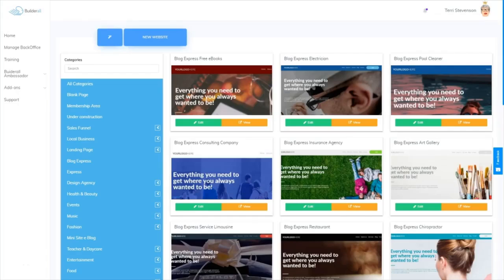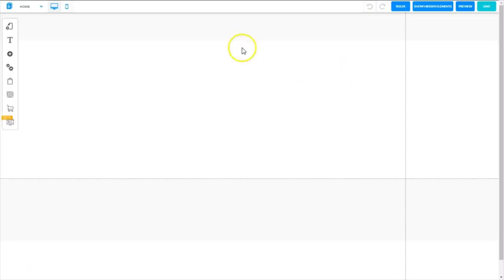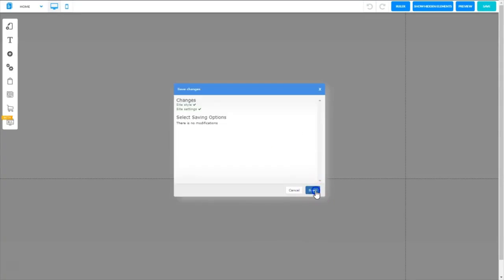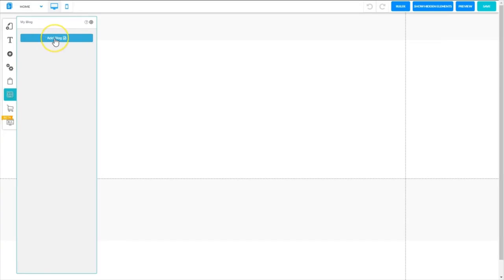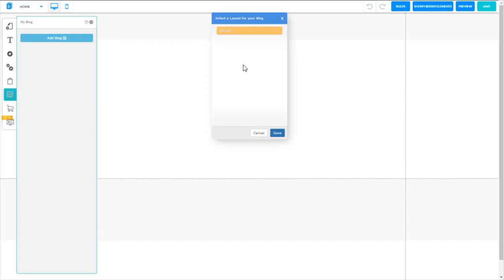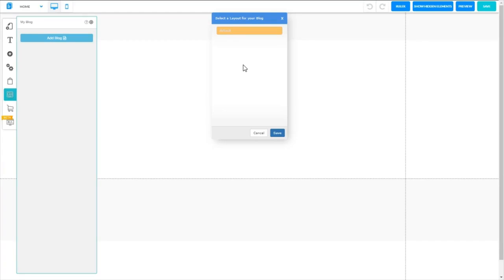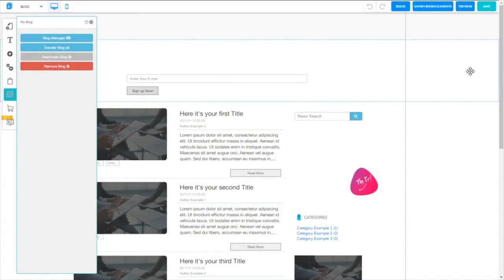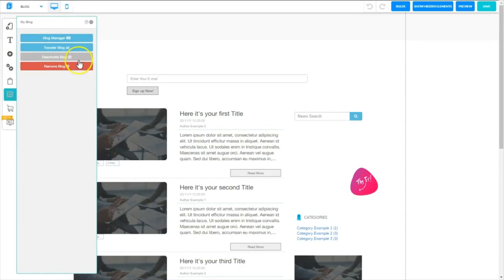Add A Blog To Your Website - OnlineBusiness - MarketingTool - Website Builder - Blogging